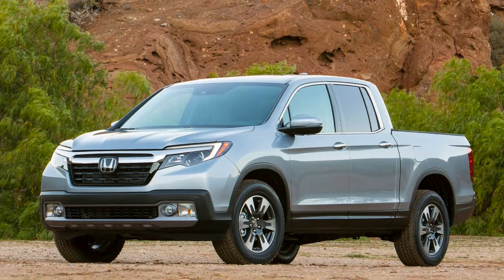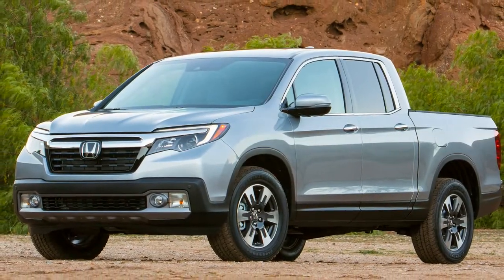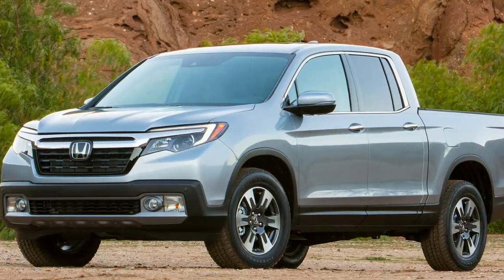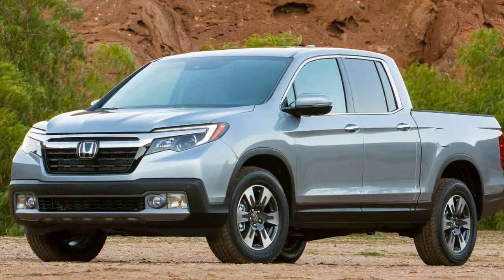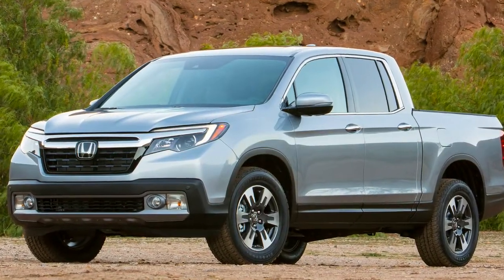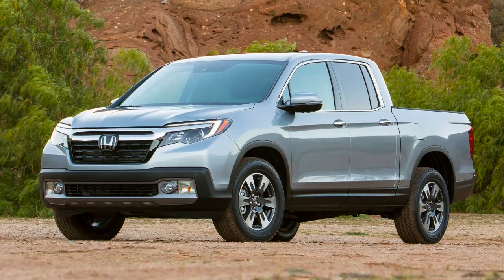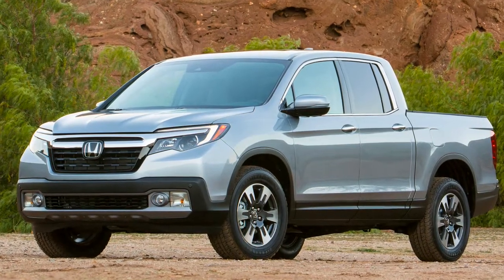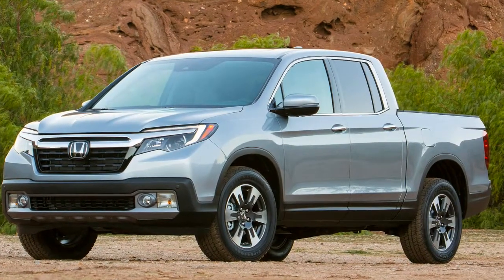Honda Ridgeline 2017 Car Review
The Honda Ridgeline is usually a sport utility truck (SUT) by Honda and is particularly categorized by some being a lifestyle pickup.

  The Ridgeline is constructed using a unibody frame, a transvers-mounted engine, a four-wheel independent suspension, a set cabin floor, a toned truck bed, a dual-action tailgate, an In-Bed Trunk, all-wheel drive —as well as front-wheel drive for select 2017 US models—, and it is only offered within a crew-cab/short-box configuration.   The first Honda Ridgeline started sale in March 2005 like a 2006 model. This SUT was in fact built by Honda of Canada Manufacturing until 2009 when assembly was relocated to Honda Manufacturing of Alabama.  Production with the first generation Honda Ridgeline led to mid-2014.  After a two-year hiatus, a newly redesigned second generation Honda Ridgeline continued sale in late June 2016 to be a 2017 model.